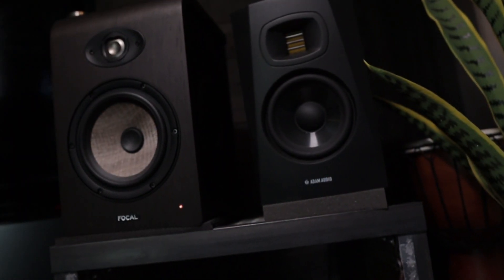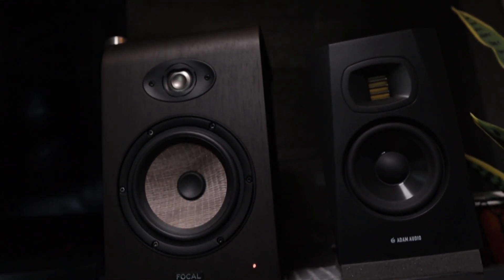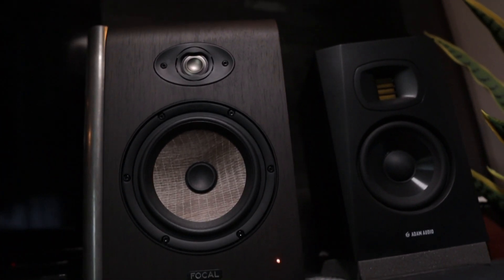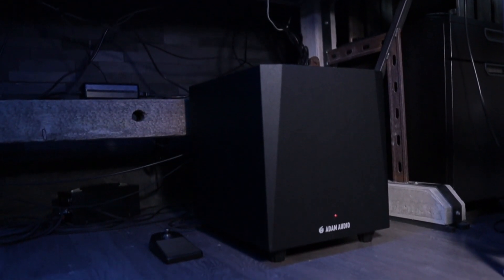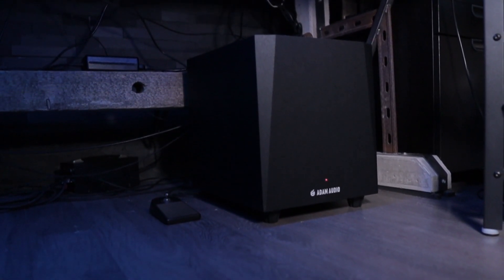Reasons you want (NEED*) a SUB in your STUDIO